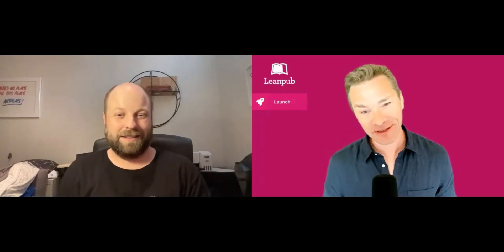032 Book LAUNCH! Python Test Automation The Scenic Route by Josh Grant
Welcome to the Leanpub Launch video for Python Test Automation: The Scenic Route: An easy going introduction to Python testing by Josh Grant!

Taking a tour of Python test automation and seeing the attractions along the way.

I'm a test automation specialist located in lovely Toronto, Ontario, Canada. I've been working in test automation for over a decade, working with Python for around a decade and writing for even longer.

Create Your Own Leanpub Book!

Here's the tutorial showing how to write and publish a Leanpub book in your browser (it's free!)

If you're a Leanpub author and you'd like to submit your own Launch video for us to publish, or if you'd like to apply to record a Launch video with Len, please go